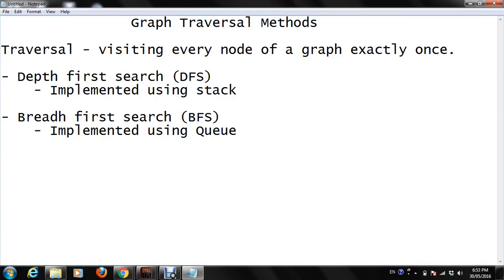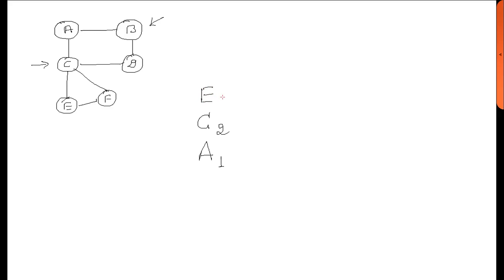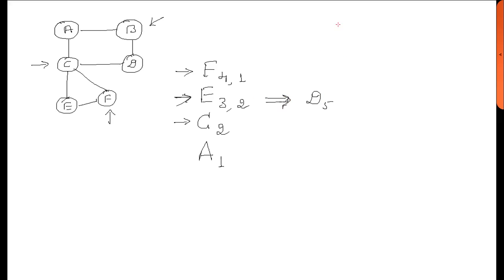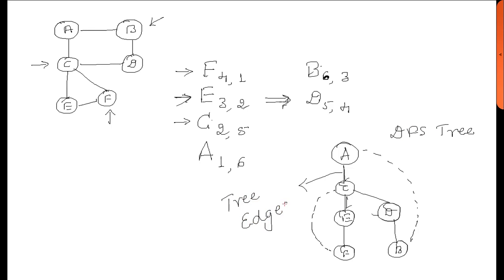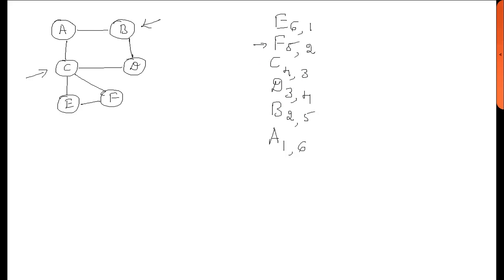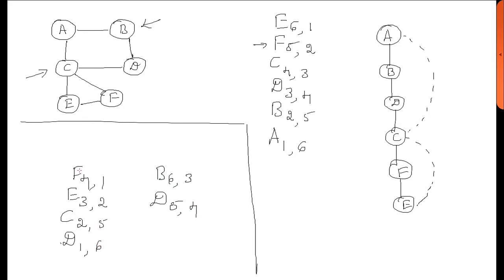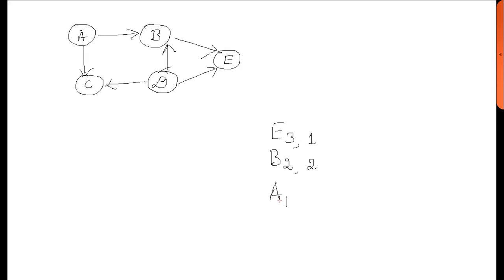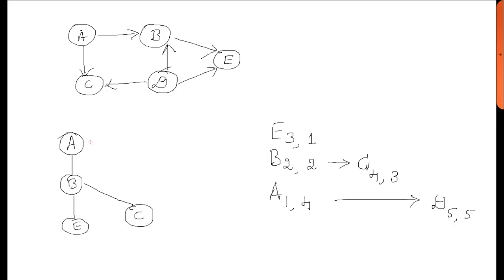DFS Traversal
Depth First Search Traversal of a graph is explained here.